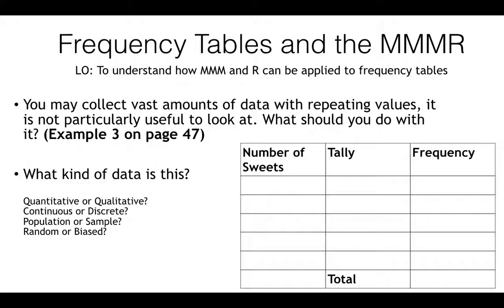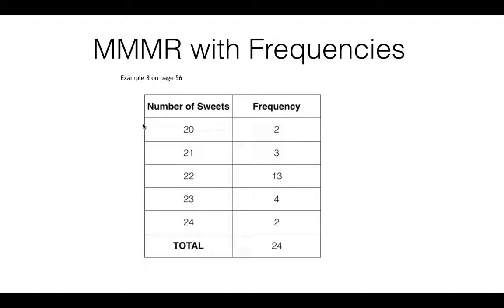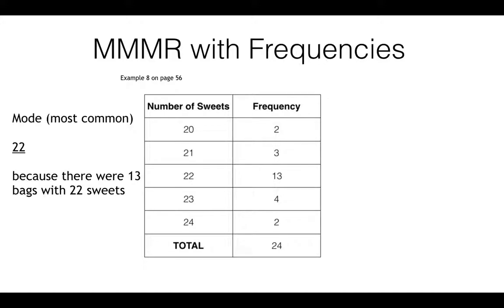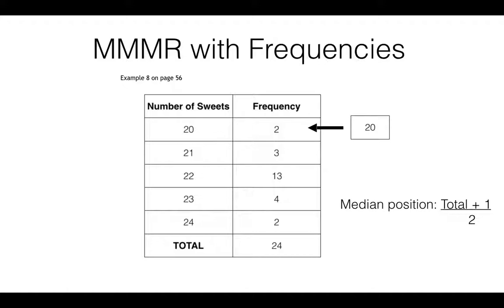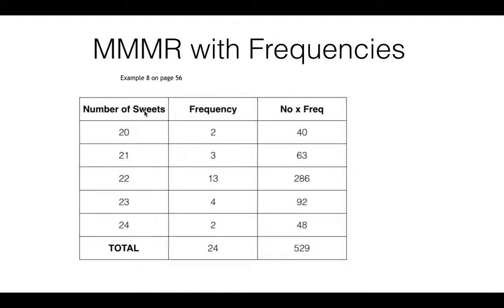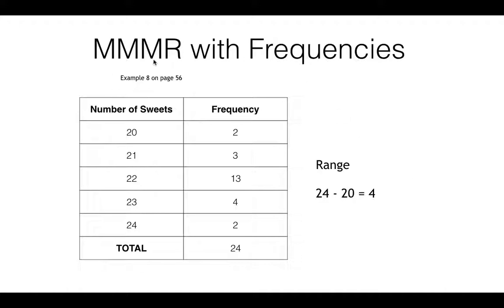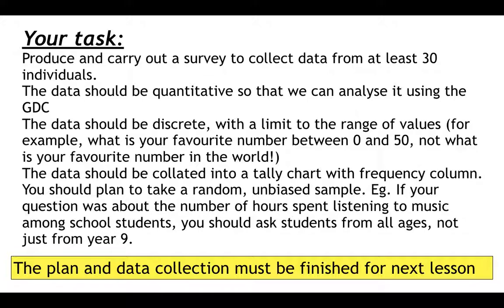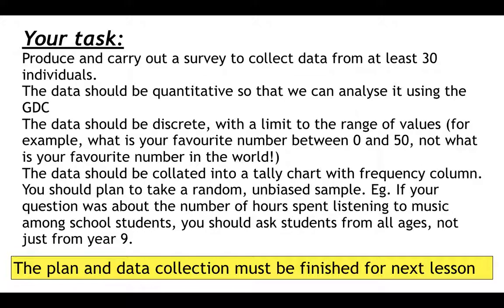STATISTICS Lesson 3 Frequency Tables and MMMR